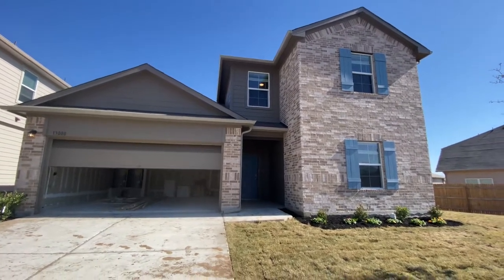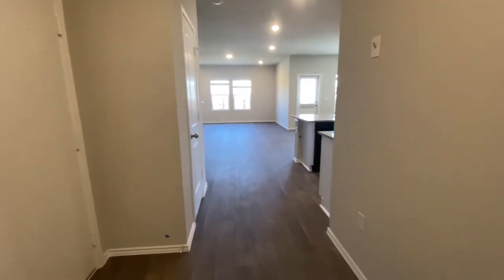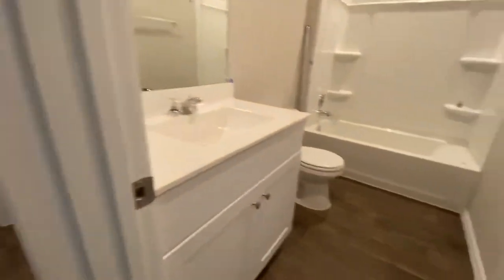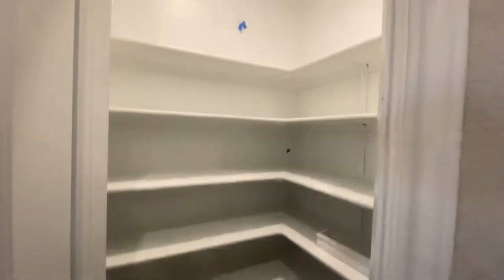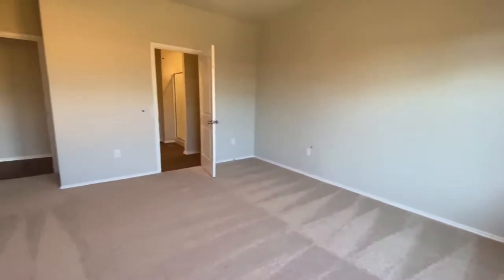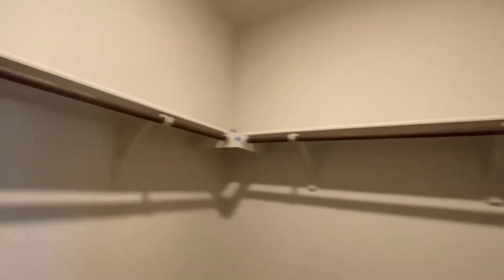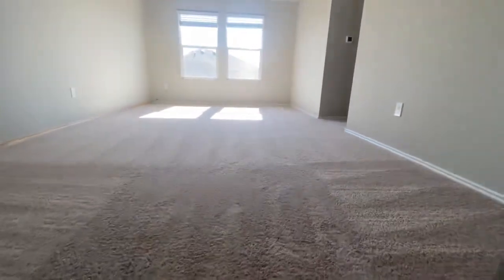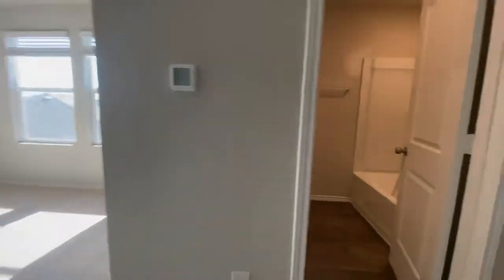Midland Plan at Tiermo | DR Horton | Near Tesla’s GigaFactory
For pricing and availability of homes near Tesla’s GigaFactory in Austin, contact Michael Mechler, Broker Associate with Berkshire Hathaway Texas Realty, at and reference YouTube!

GigaTexas